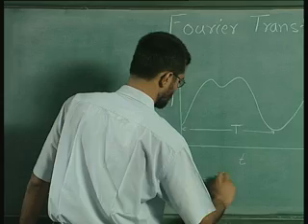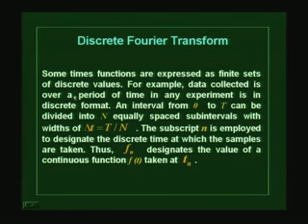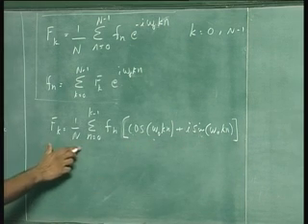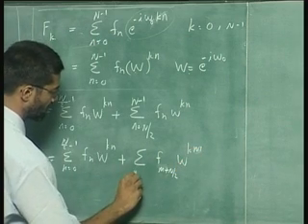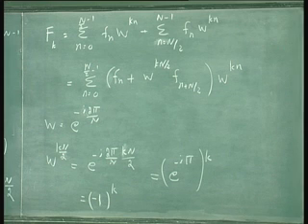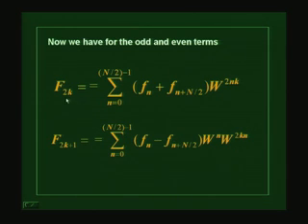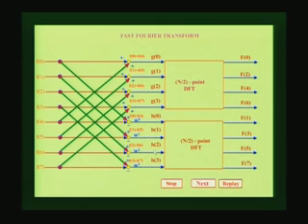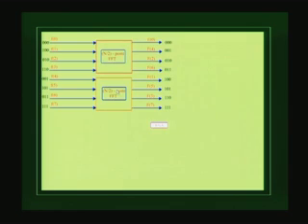Lecture 37 - Fourier Transforms